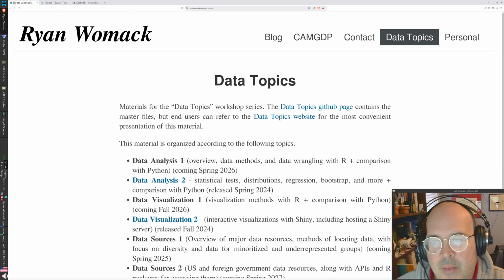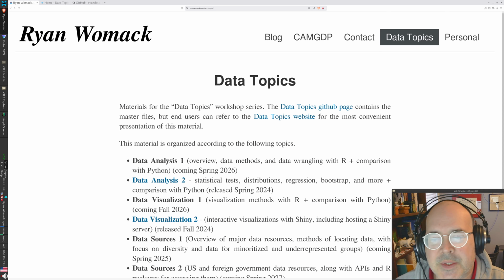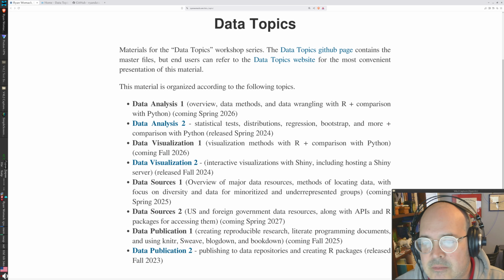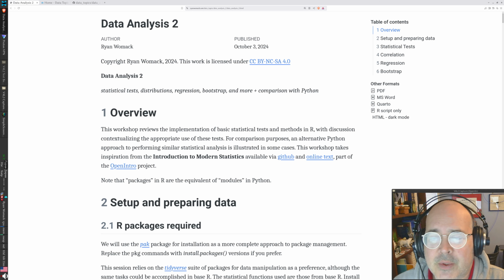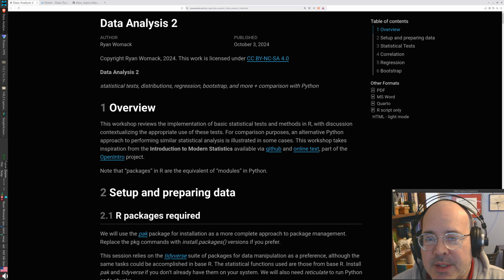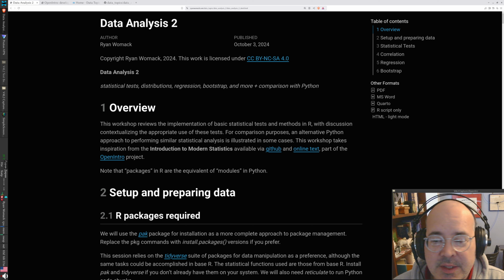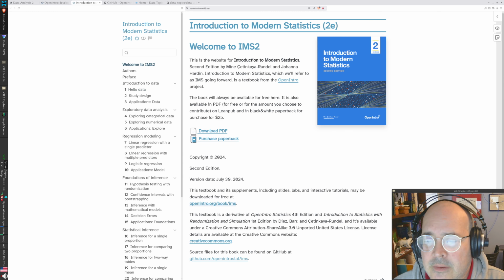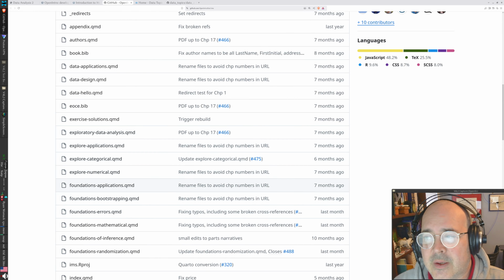Data Analysis 2, Part 1 of 6 - Overview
Data Analysis 2 - statistical tests, distributions, regression, bootstrap, and more + comparison with Python